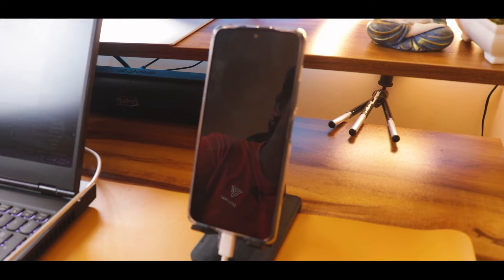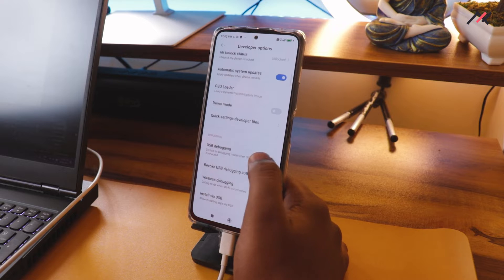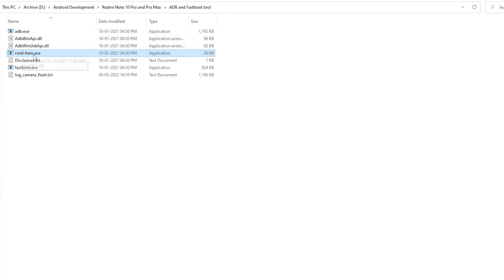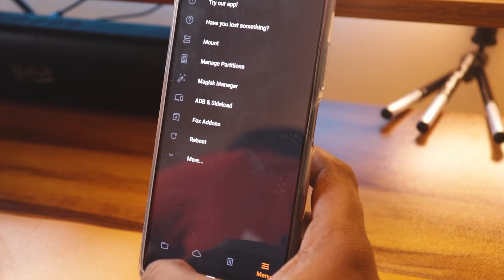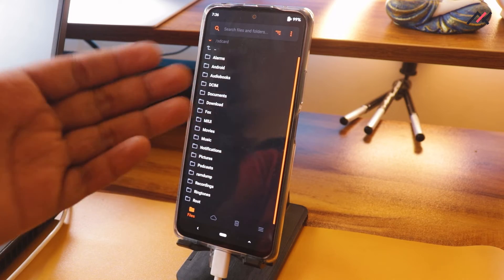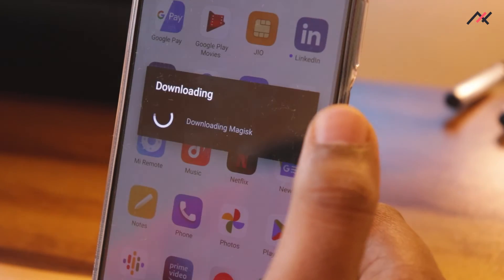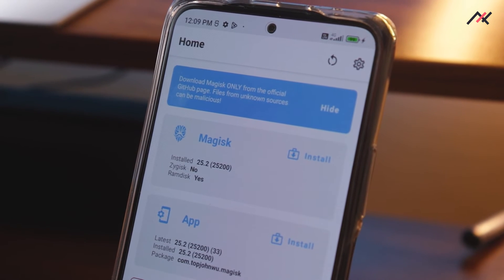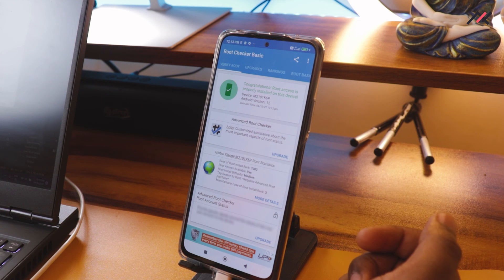Ep #05: Redmi Note 10 Pro/Pro Max - How to Root?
Hey there, how are you doing? This is Kali from TechFanciers. I welcome you to our new development journey series where I will start by unblocking the bootloader and installing a custom ROM on my Redmi Note 10 Pro/Pro Max.

In this video, we will see how to root your Redmi Note 10 Pro/Pro Max. Here we will be using Magisk Manager to root our devices.

(INSTALLATION)
Caution: Installation Procedures and architecture differ from device to device. Hence, reach out to your device dev or forum to learn about the steps.

This series/video is not made for any promotion/advertisement. If you would like to support me financially? Also, it is not necessary to send me your hard-earned cash, I am financially stable.